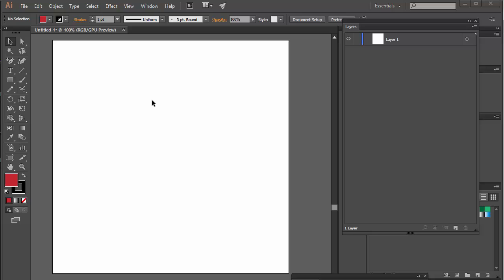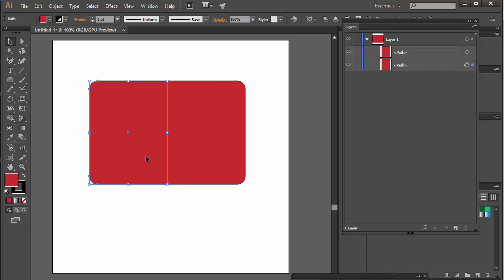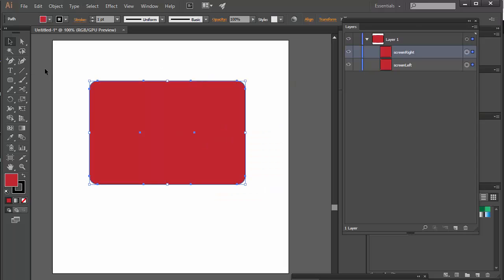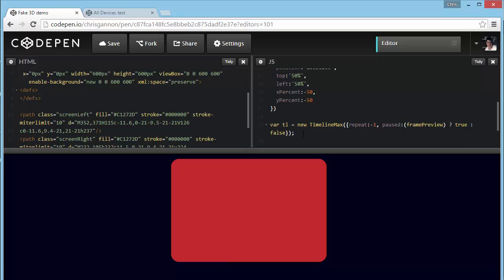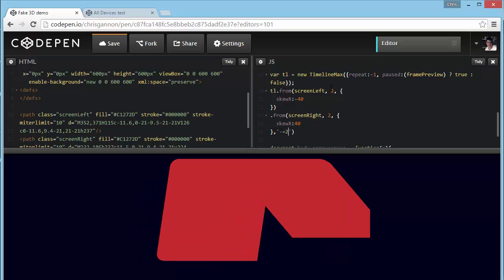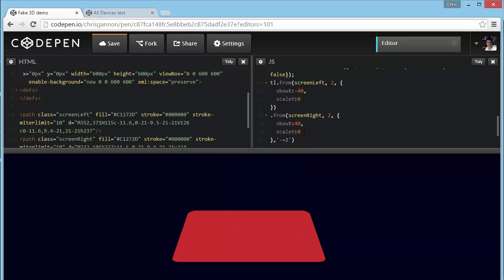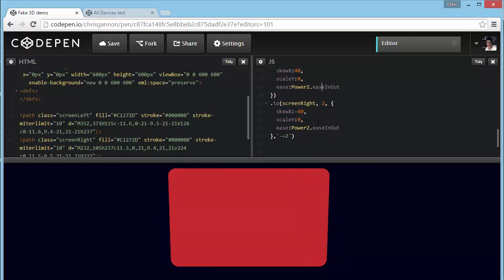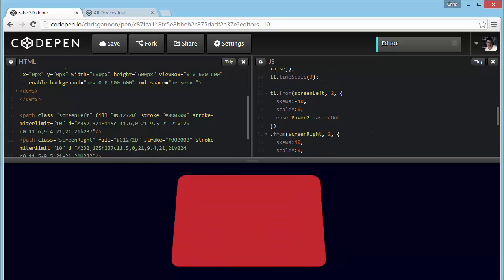Create a 3D Effect in SVG with Greensock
In this demo/tutorial Chris shows you how to create a 3D effect in SVG using skewX in Greensock's TweenMax and a bit of Adobe Illustrator jiggery pokery.

He also demonstrates a method of scrubbing through the TimelineMax 'virtual timeline' with the mouse - this helps to make edits and adjustments to your animation quickly and accurately, no matter how long it is.